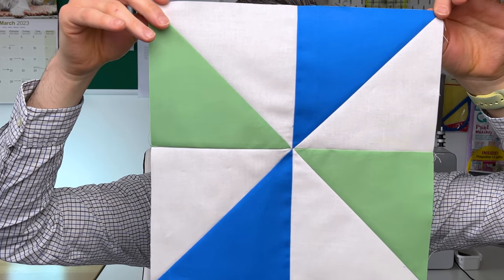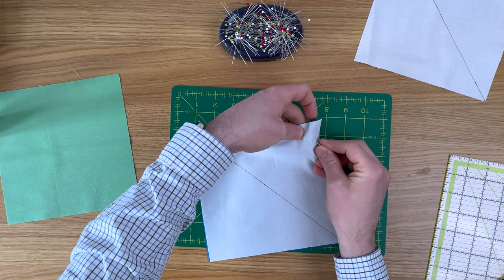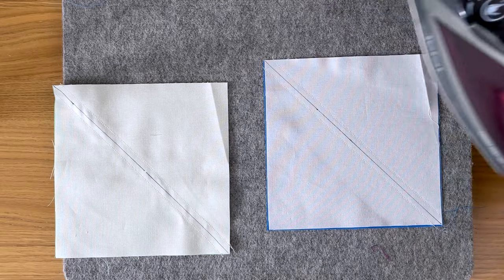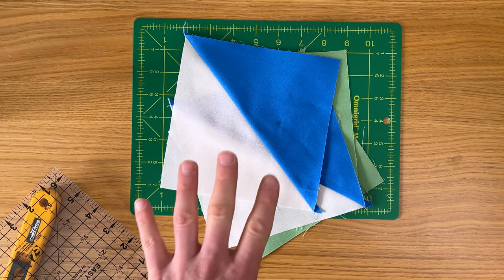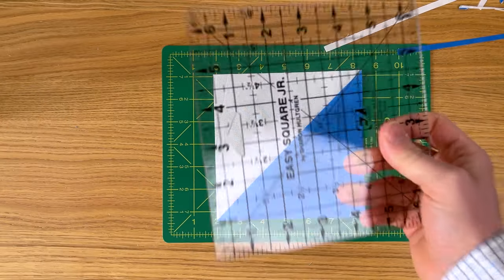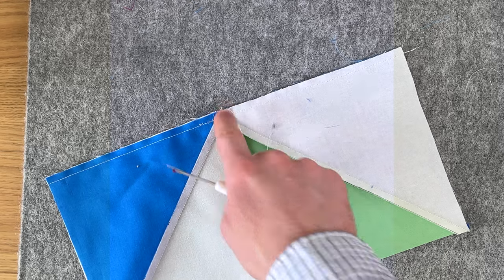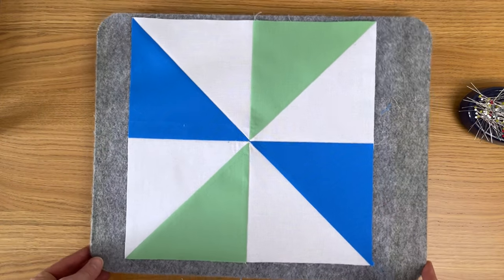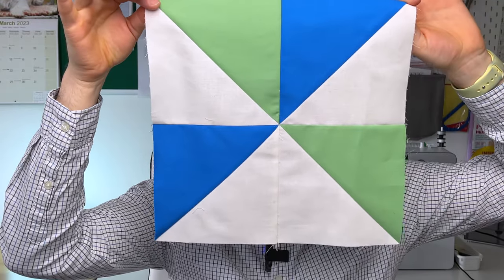Pinwheel Quilt Block - Block #1 - Behind the Blocks Season 2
The pinwheel quilt block is a versatile, easy-to-make quilt block that can be used in many quilt patterns. The trick is learning the foundation of the block, which is a Half Square Triangle (HSTs).

In this video, I'll show you how to make two-at-a-time Half Square Triangles and give my tips and tricks for getting them nice and crisp.

Stick around to the end of the video to see some example quilts you can make using this block.

If you haven't signed up for your fabric requirements and instructions, you can use the link below to sign up.

I hope you enjoy making this block.

/// FABRIC REQUIREMENTS AND CUTTING INSTRUCTIONS WORKSHEET DOWNLOAD ///

/// BEHIND THE BLOCKS HUB ///

/// PREQUILT COLOURING PAGE ///

/// SOCIAL MEDIA GRAPHIC ///